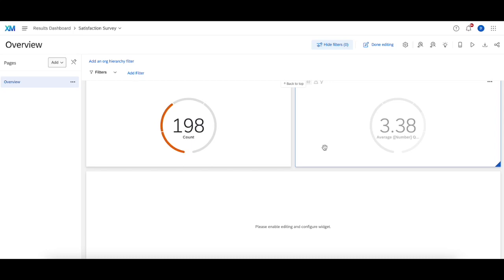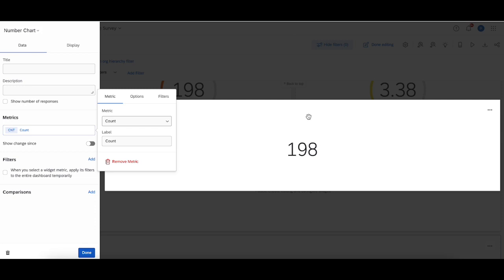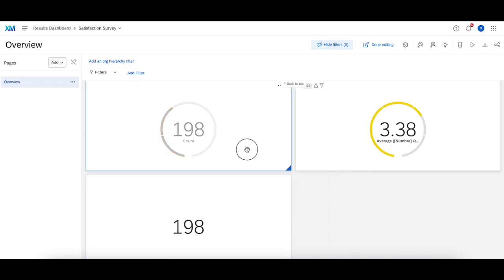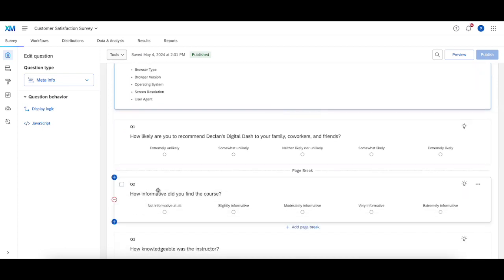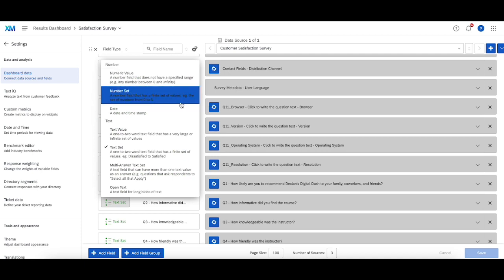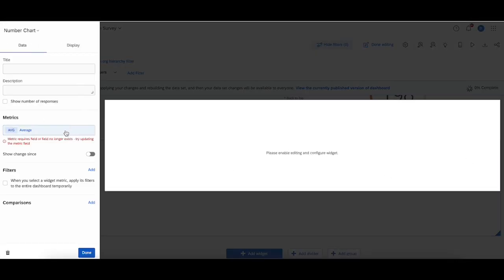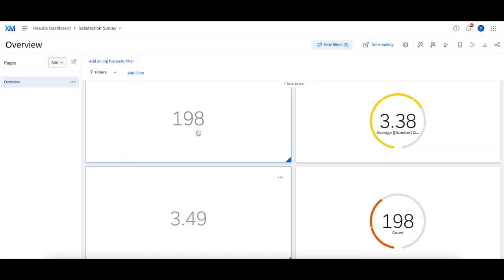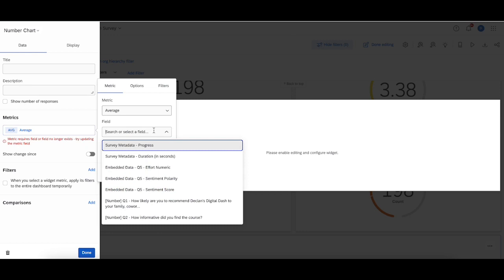How To Create A Number Chart Widget In Your CX Dashboard in Qualtrics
This video covers how you can go about adding the number chart widget to your CX Dashboard in Qualtrics